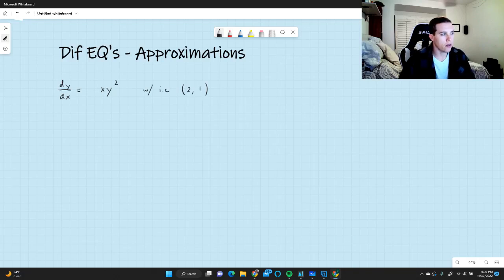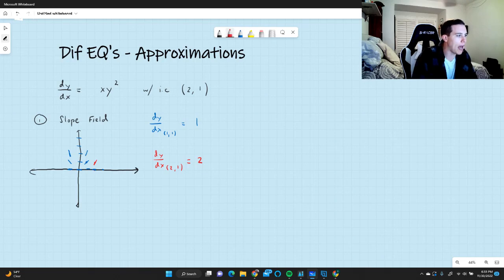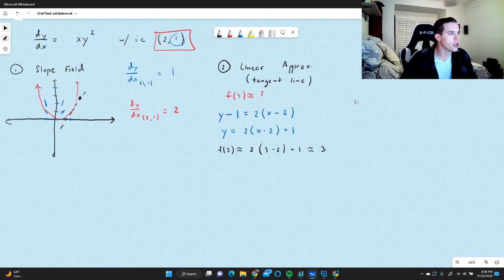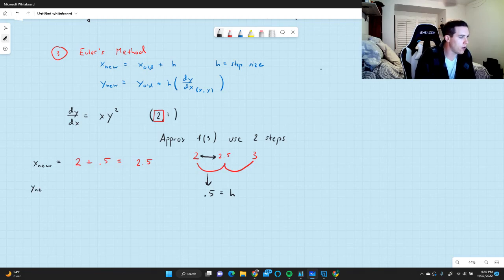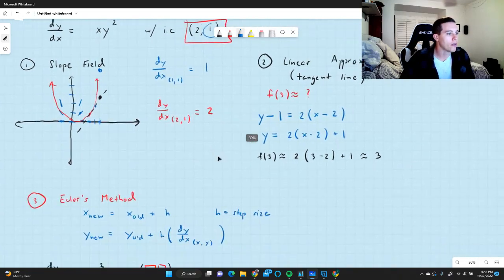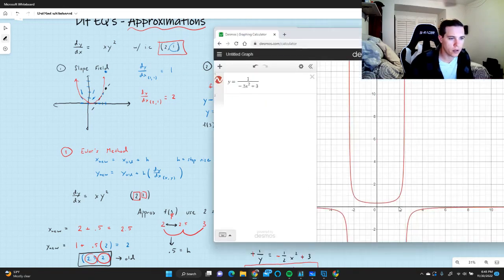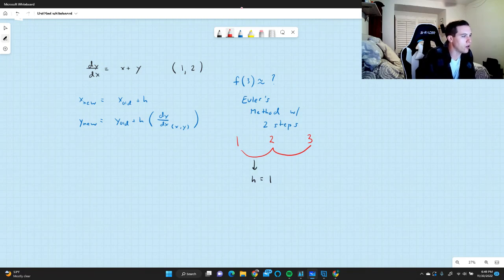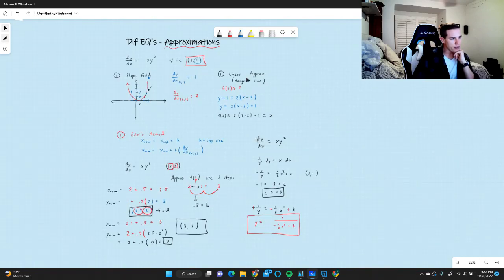Dif EQ's -- Approximations